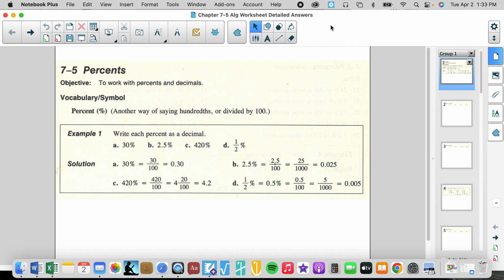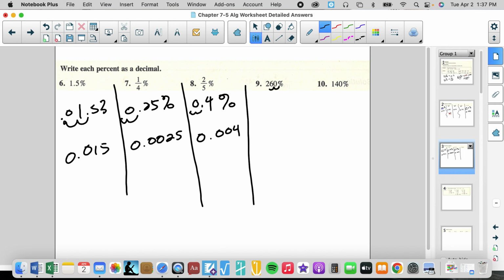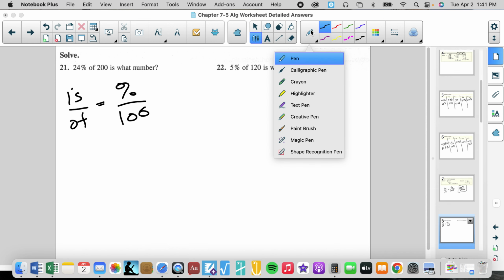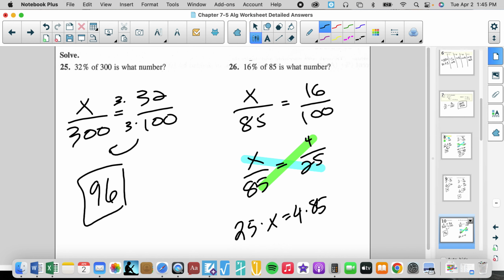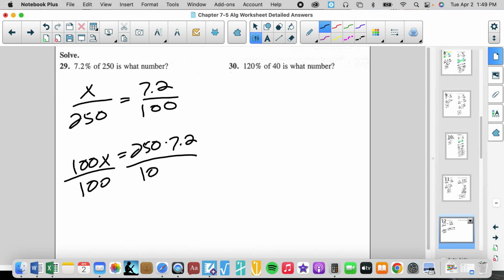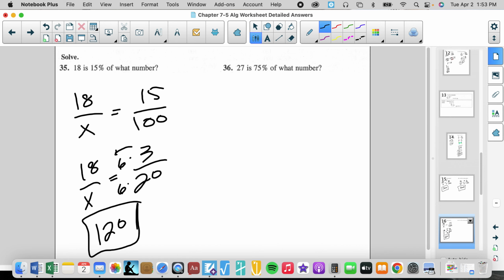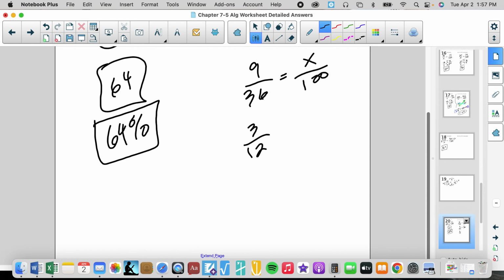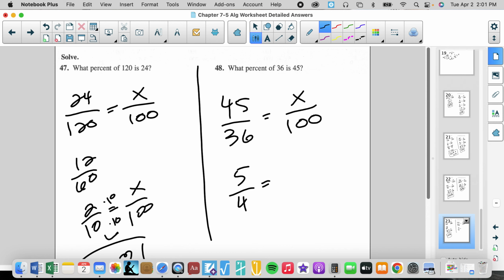Chapter 7-5 Alg (Percents)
Chapter 7-5 Percents